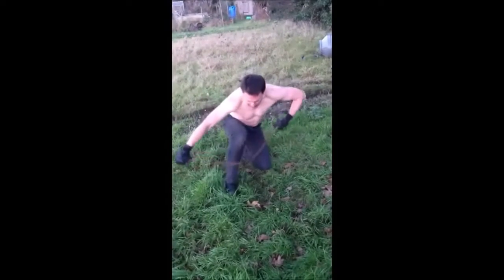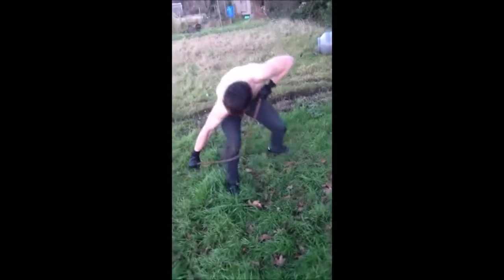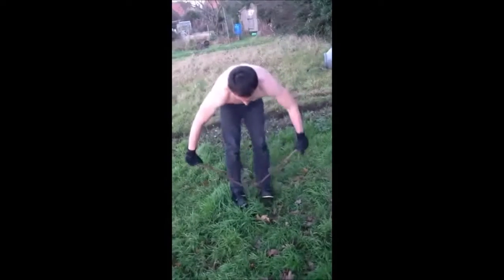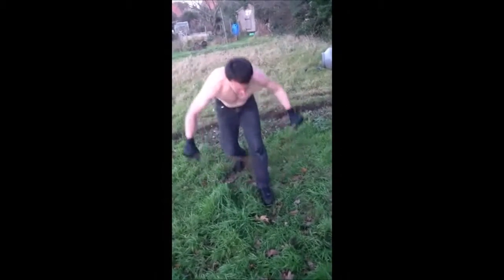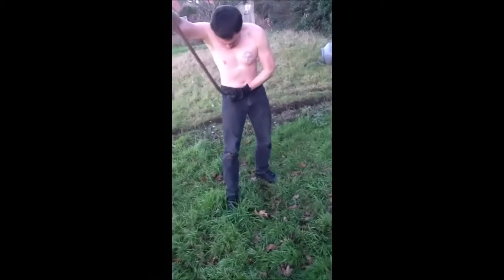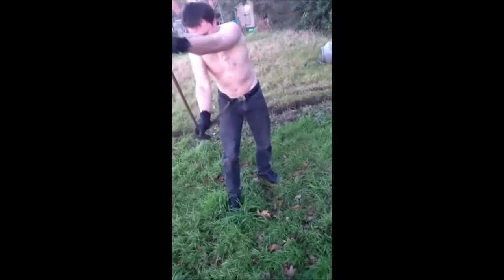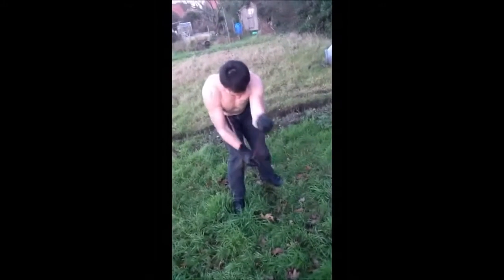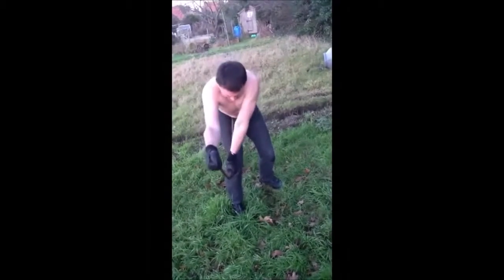Metal Bending Using Chi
Bending an M16 support rod using the Yi Jin Jing